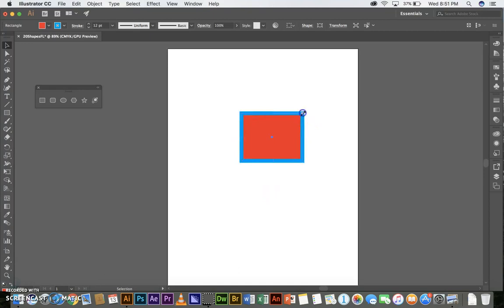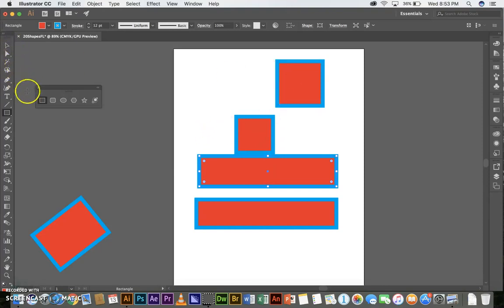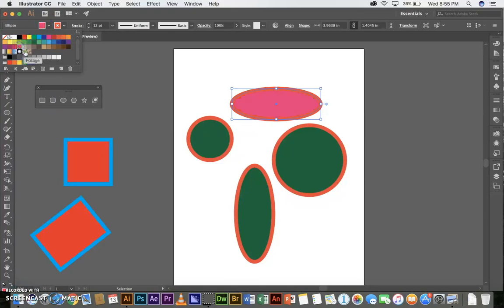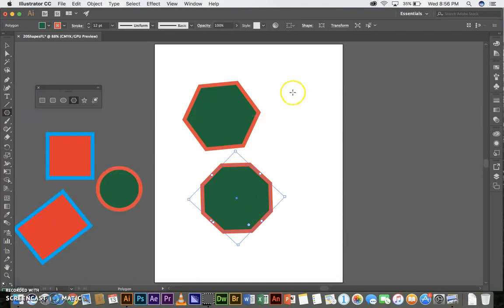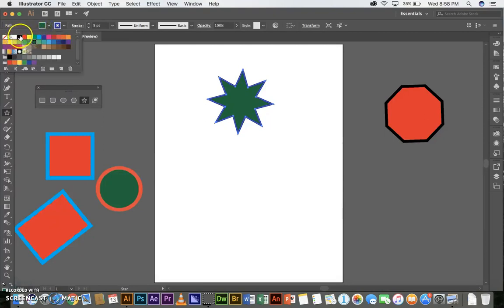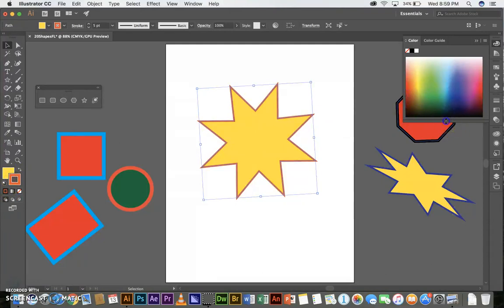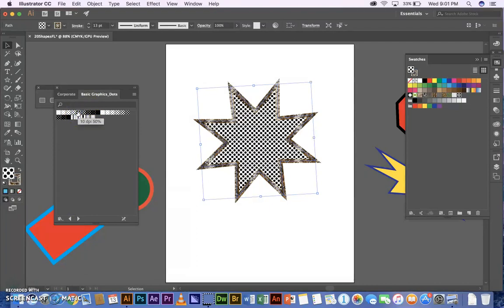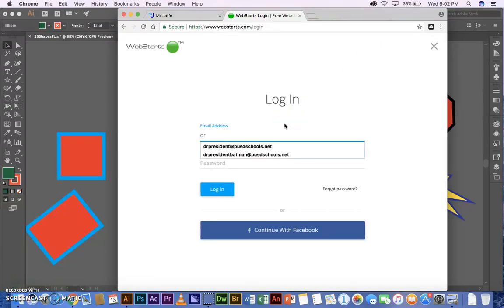20ShapesFL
Learn how to use the basic shape tools, and color/pattern swatches in Adobe Illustrator.